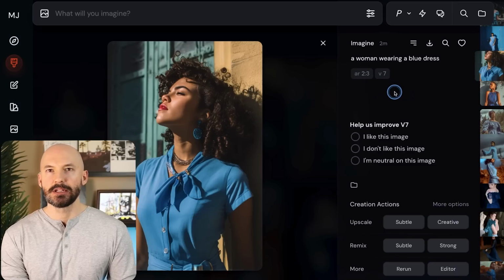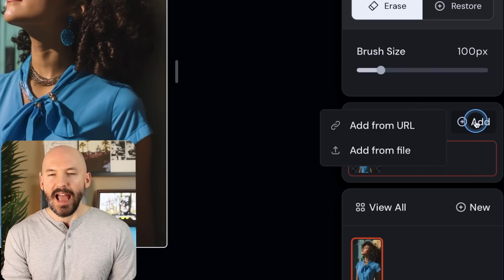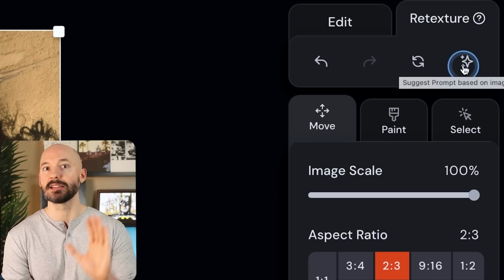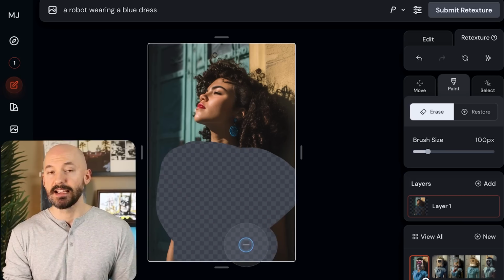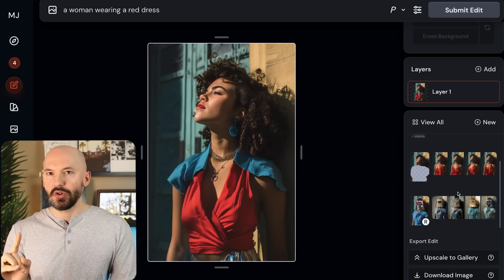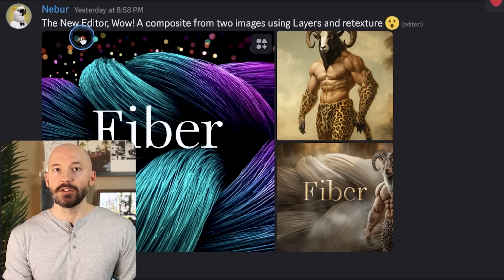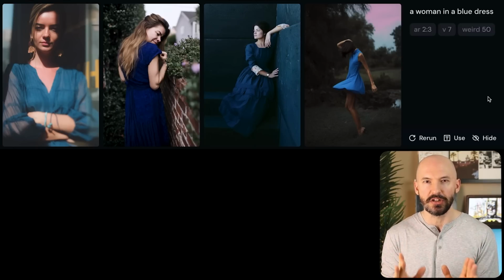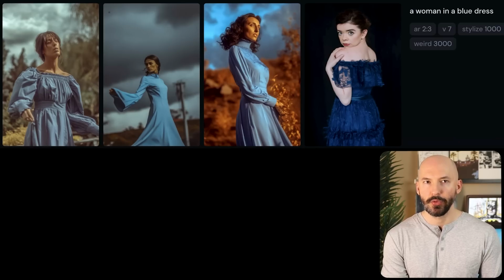Midjourney Drops a New Update and it's...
Timestamps:
0:00 Intro
0:10 Bad News
0:56 New Layer System
2:57 Smart Selection Feature
4:39 My Suggestions
5:30 BIG ASTERISK
6:11 Good News